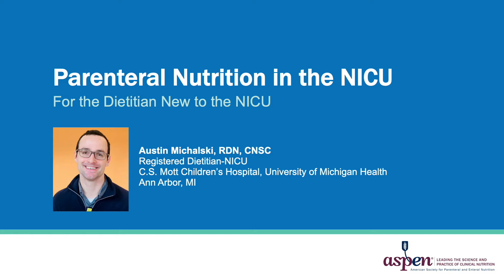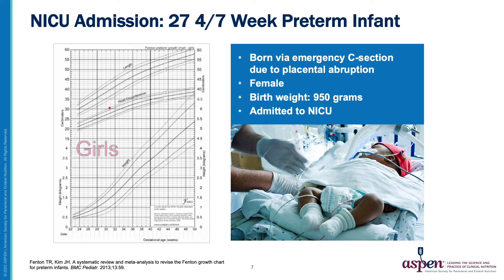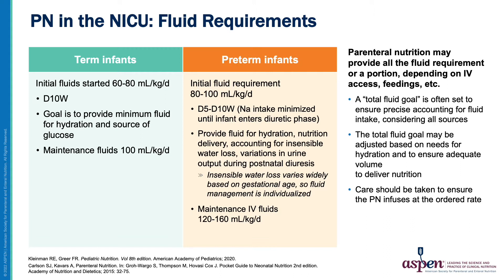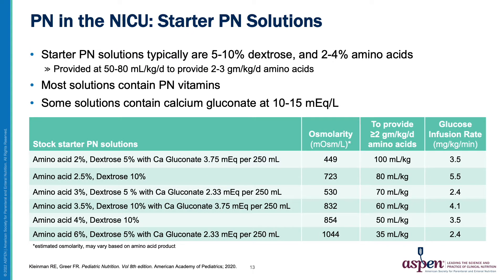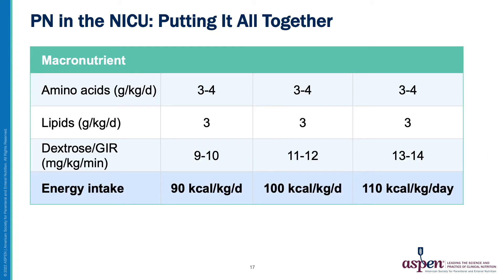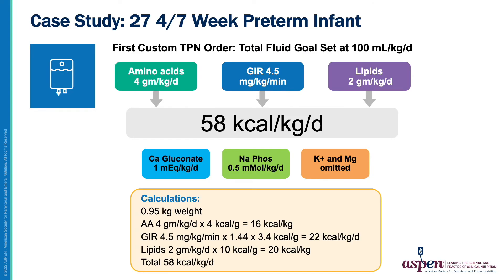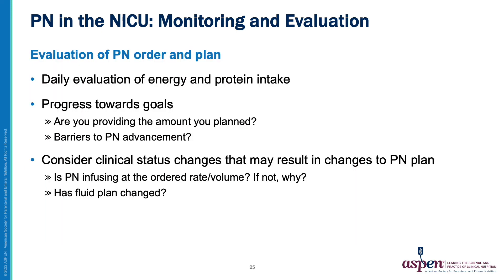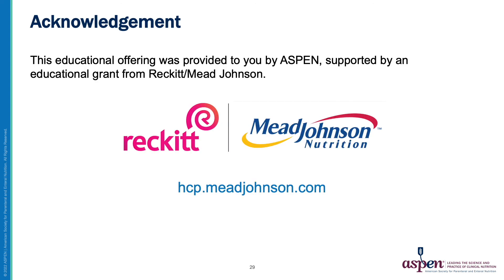Parenteral Nutrition in the NICU: For the Dietitian New to the NICU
This video will teach viewers about the role and components of parenteral nutrition (PN) in the NICU. Integrating PN initiation, advancement, and monitoring skills into dietitian practice are also discussed.

This educational offering was provided to you by ASPEN, supported by an educational grant from Reckitt/Mead Johnson Nutrition.